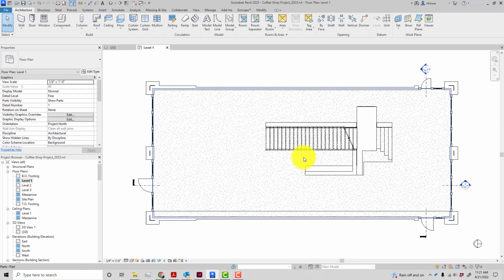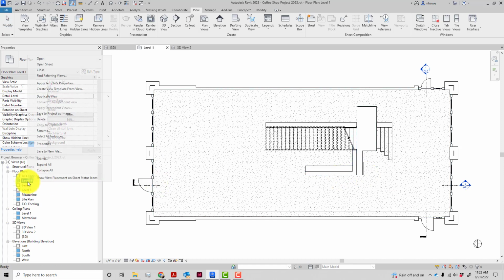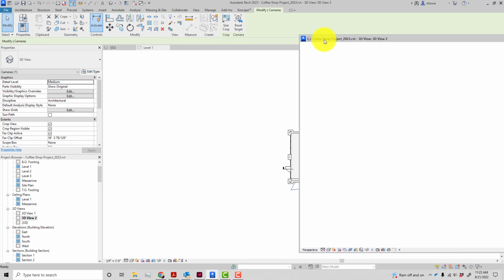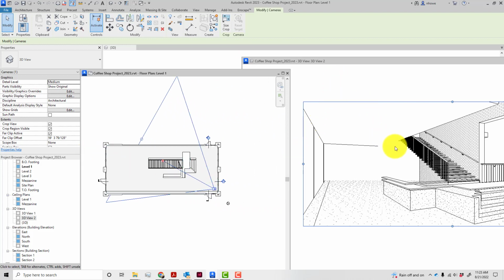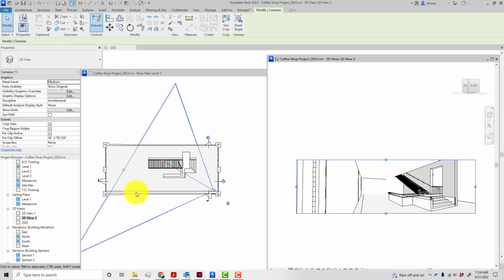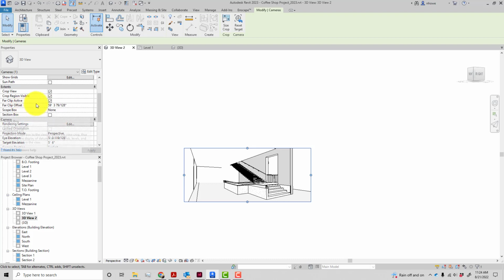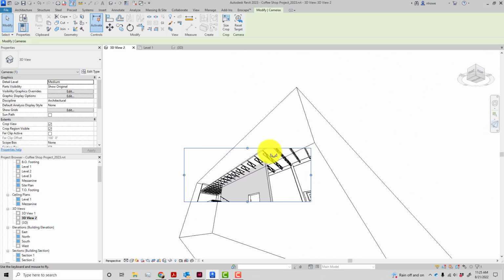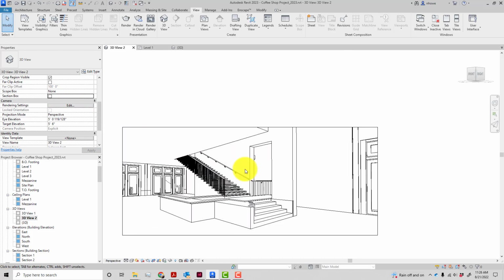A05 p1 06 CameraEdits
Editing your cameras appropriately in Revit to get architectural views to help communicate design intent. K-State, IARC 310 - Digital Applications, Nathan Howe, Interior Architecture. College of Architecture, Planning & Design, APDesign.